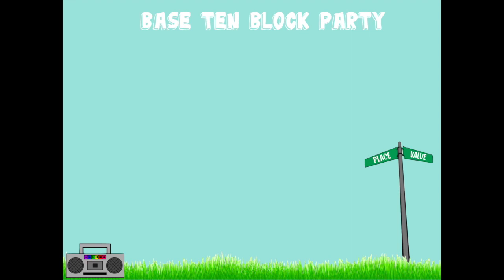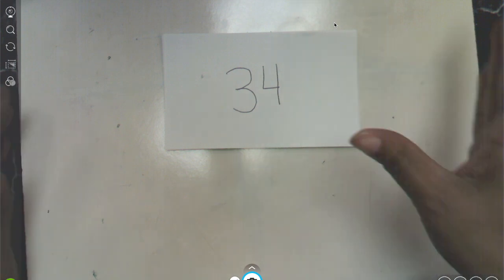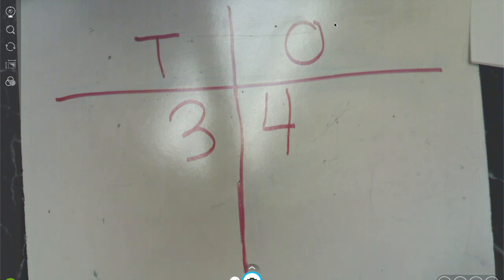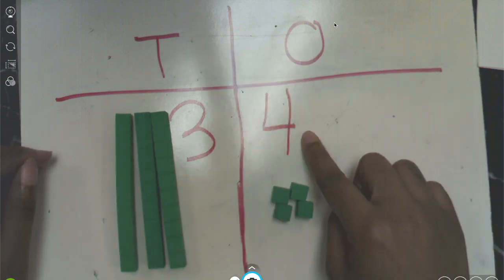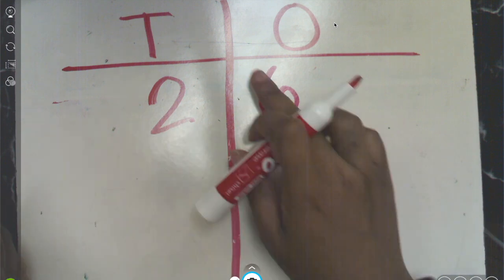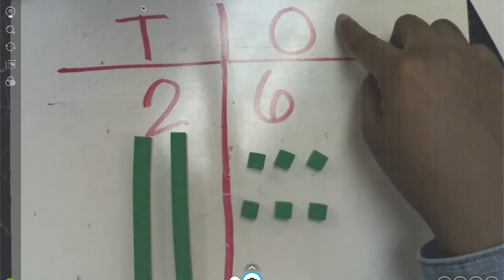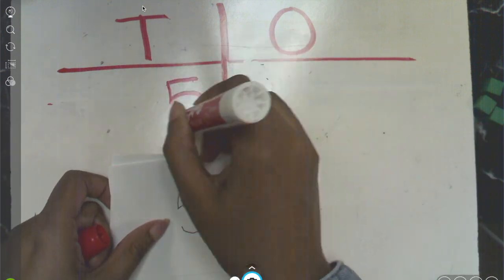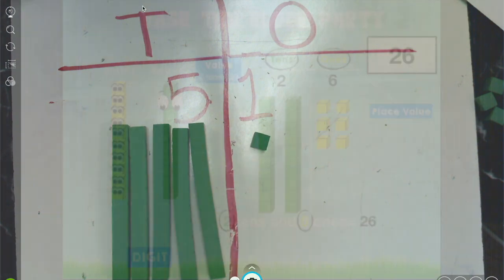Base Ten Block Party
This video is about representing numbers using place value and base ten blocks.